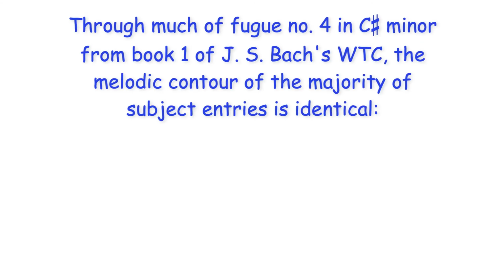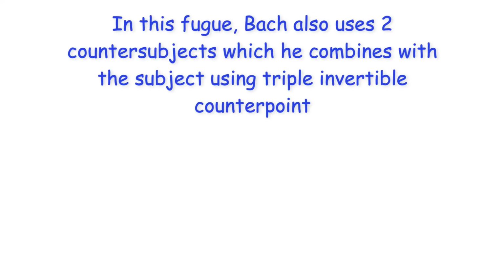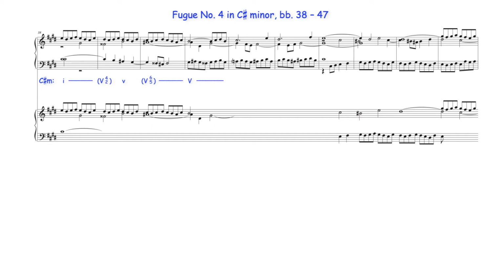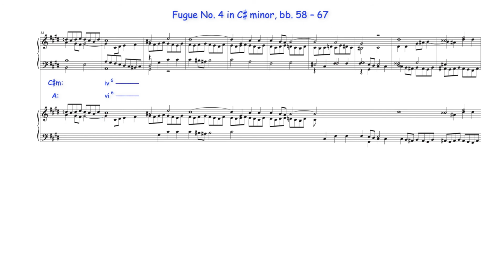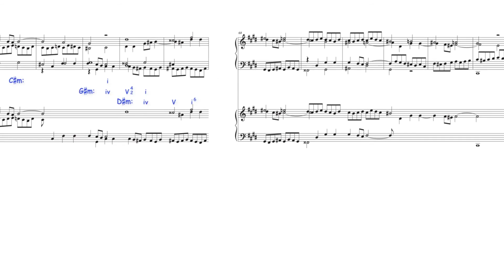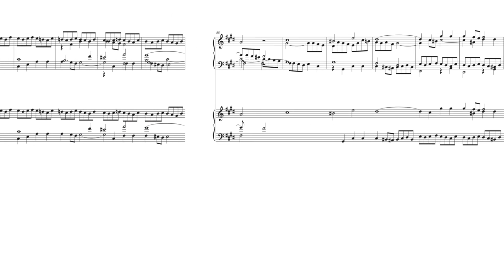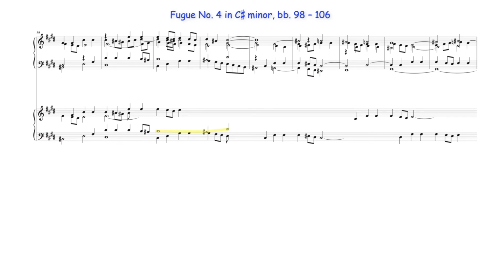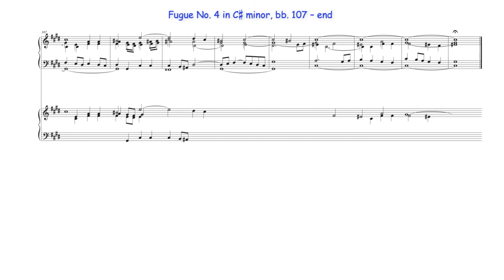Subject Usage Through a Complete Fugue 3 - Invertible Counterpoint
Looking at the subject usage in Fugue No. 4 in C sharp minor from book 1 of J. S. Bach's 'Well Tempered Clavier'